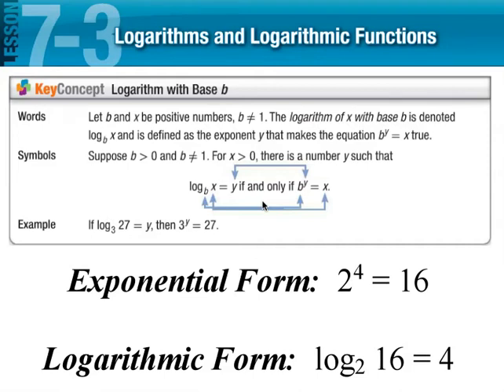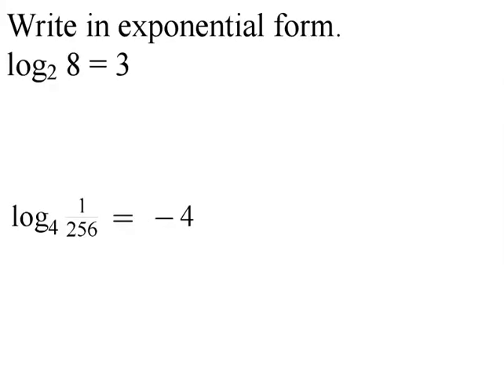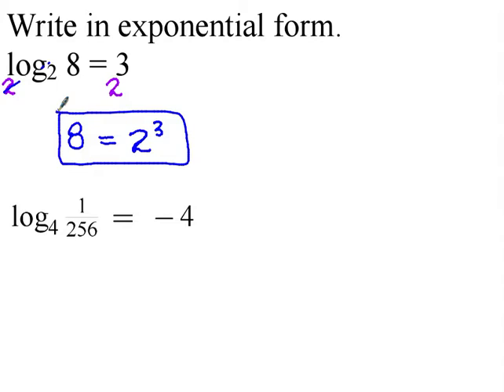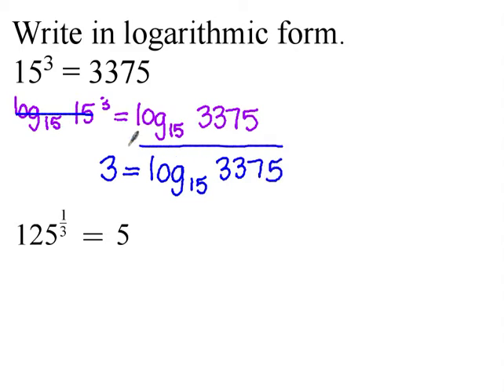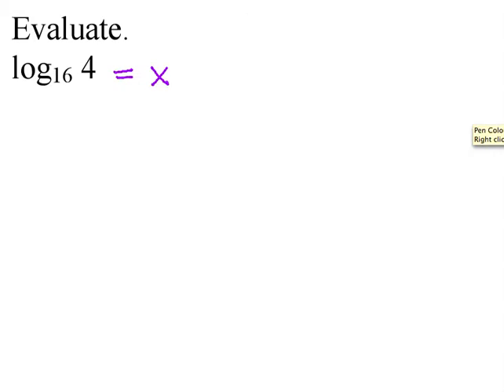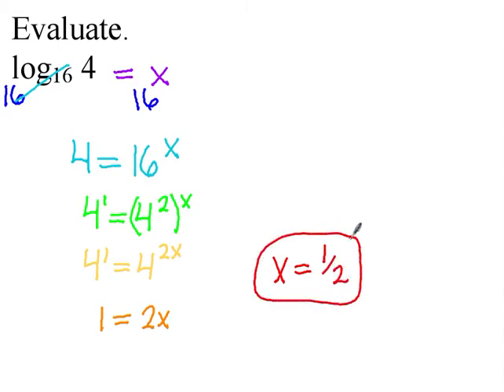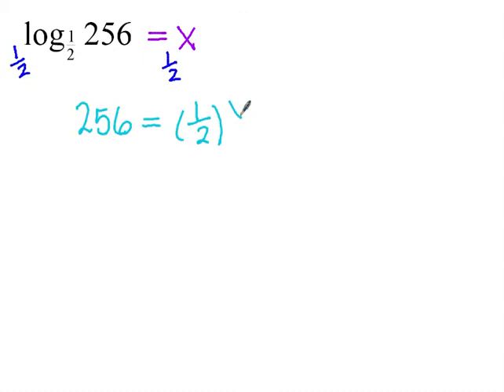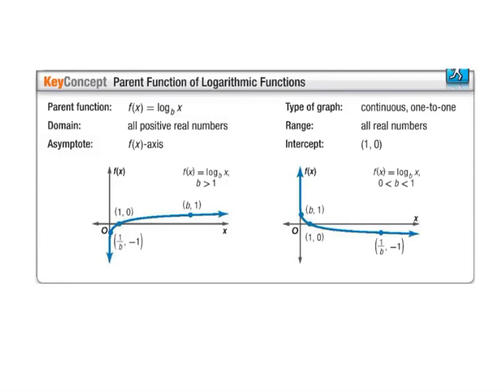Alg. 2--Lesson 7-3